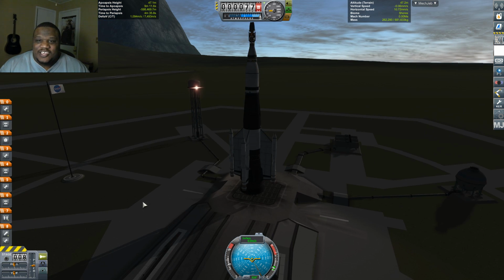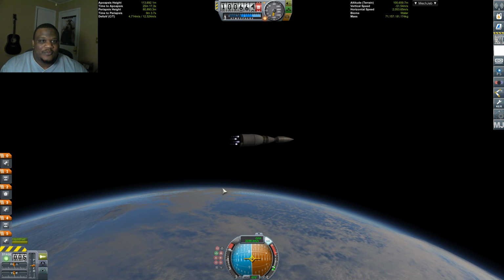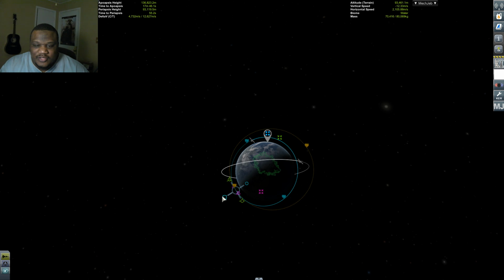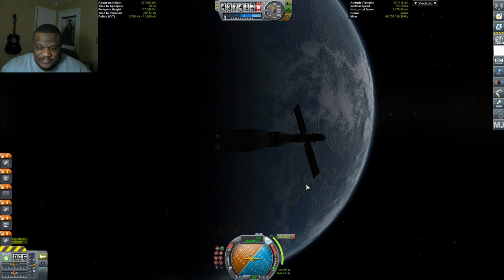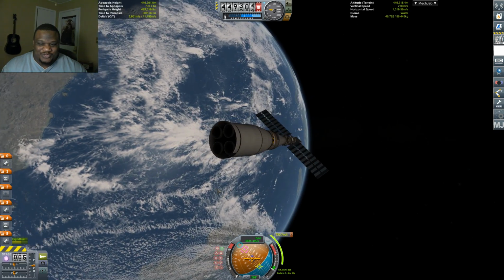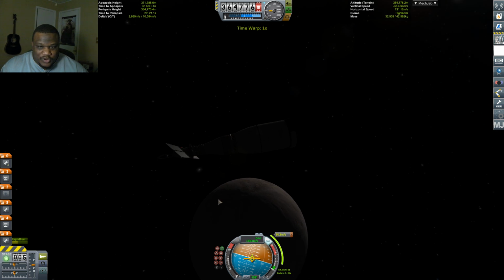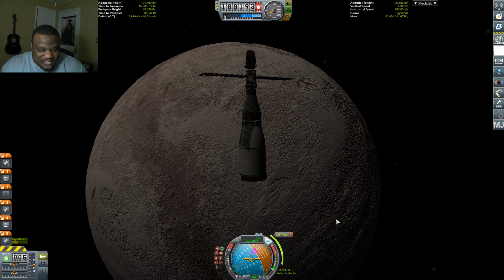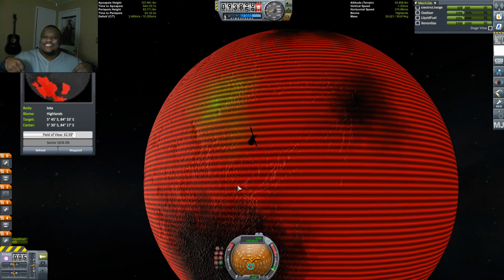Kerbal Space Program: From Gael to Iota - Galileo Planet Pack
Let's really undertake an adventure. I recently checked out Galileo's Planet Pack and it has been amazing adventuring all over again. Even with it being 10X, the planetary bodies are not too far from reach. This time we adventure to Iota, the mun of Gael (your new home planet).